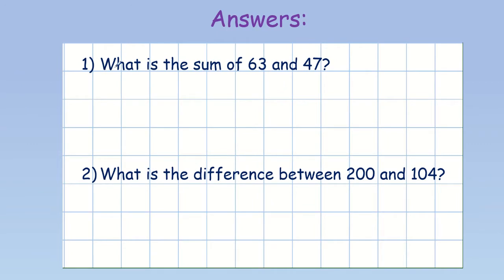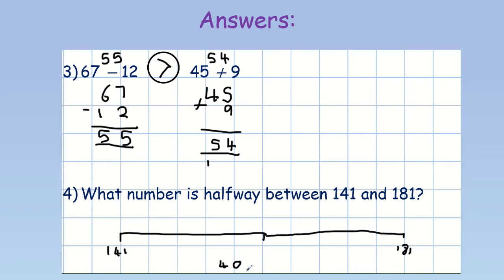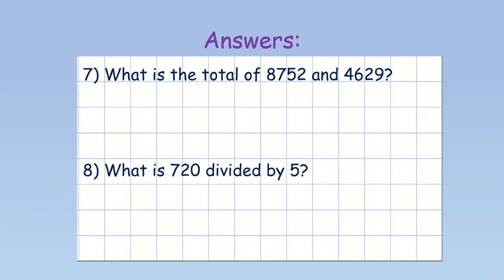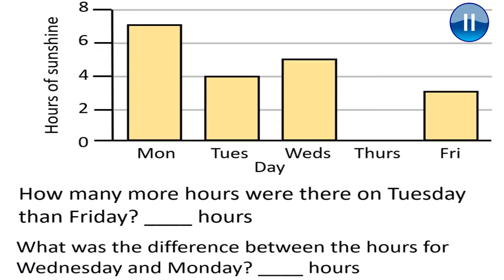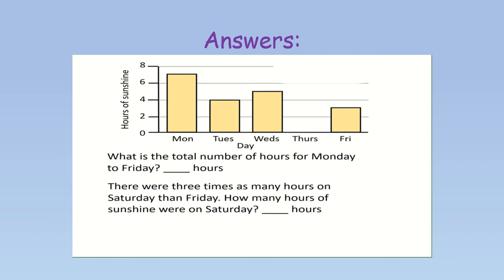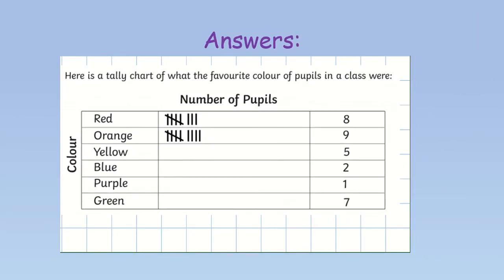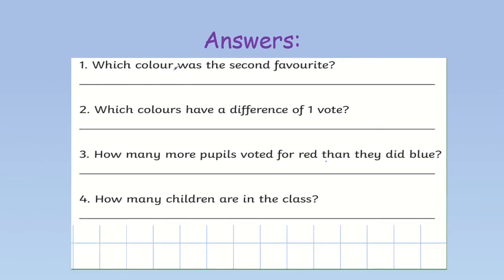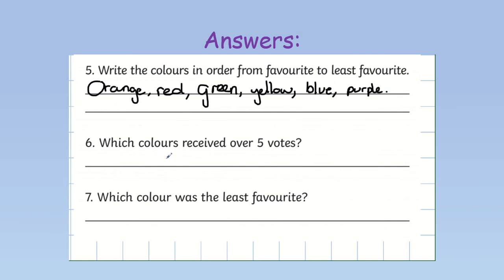Year 5 Mrs Bastable statistics lesson 2